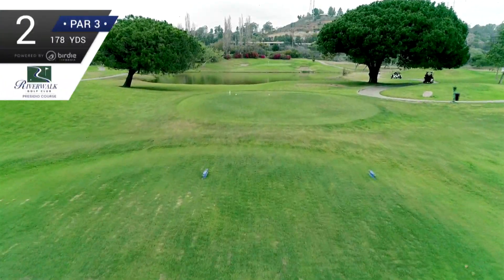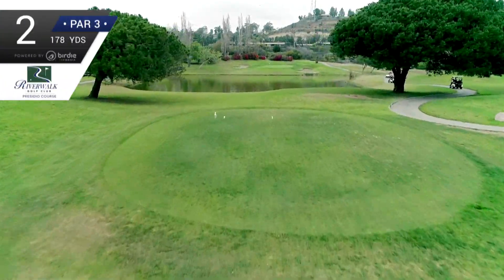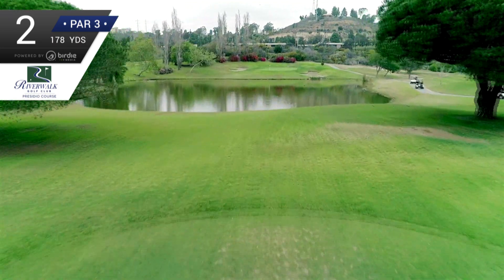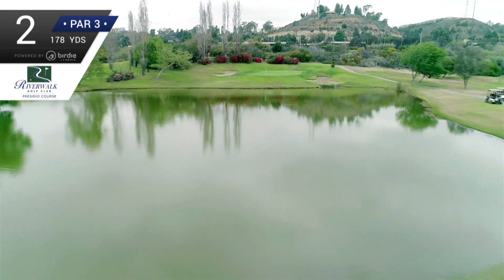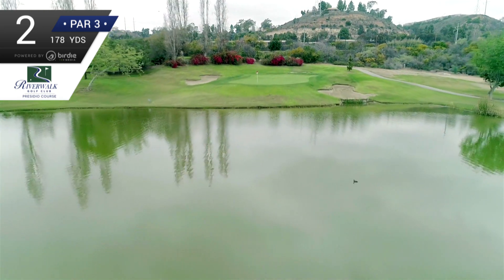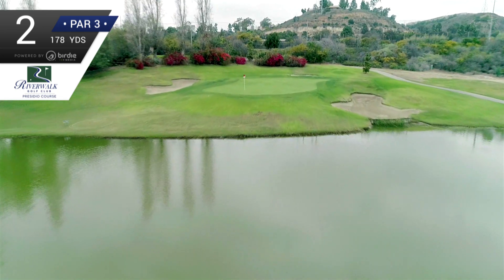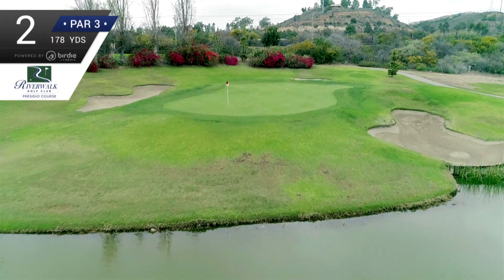Riverwalk Golf Club (Presidio Nine - Hole #2)